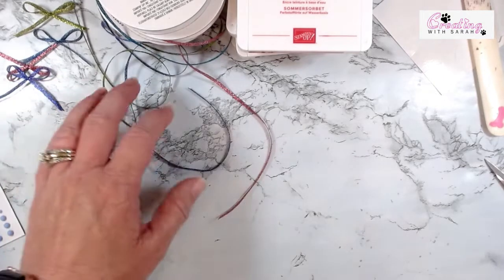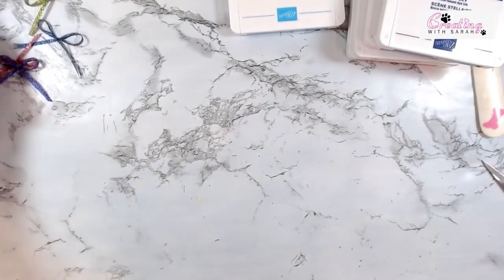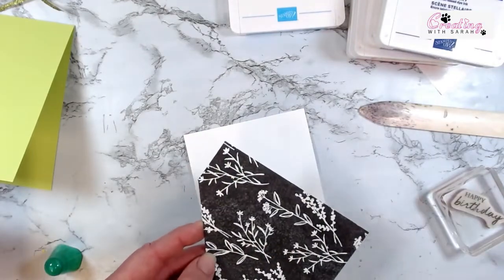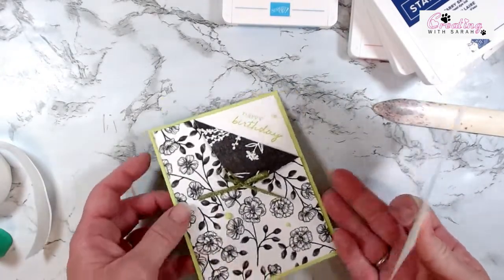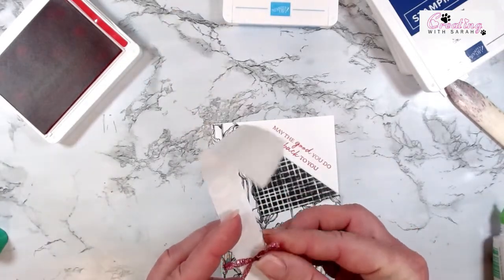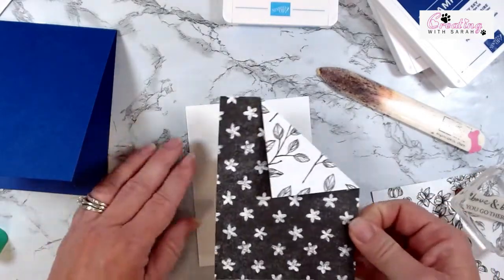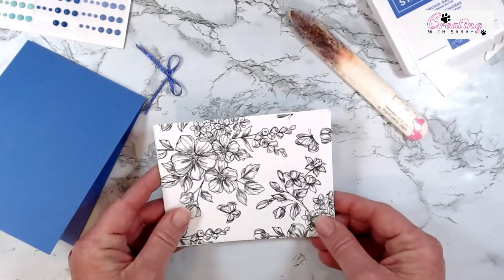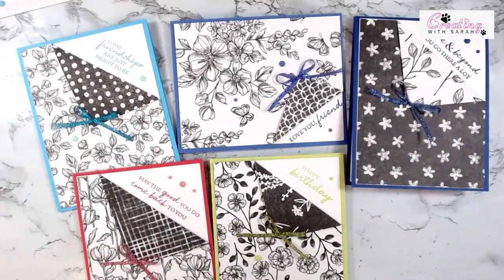Stampin Up 2022-2023 In colors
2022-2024 in-colors DSP Easy Fold